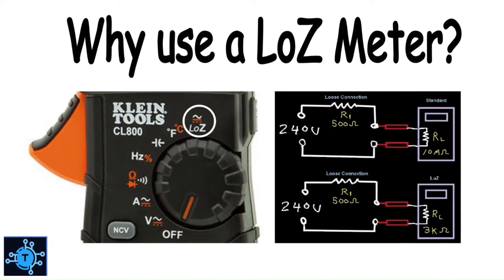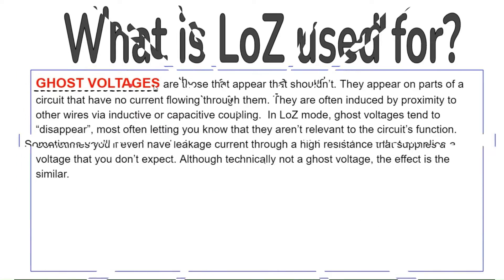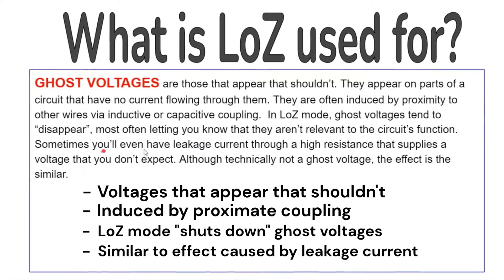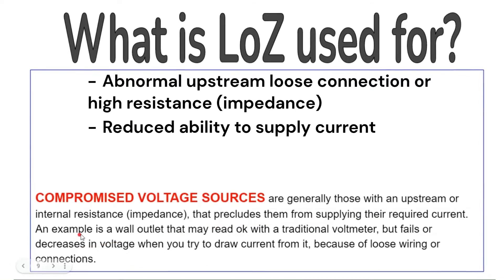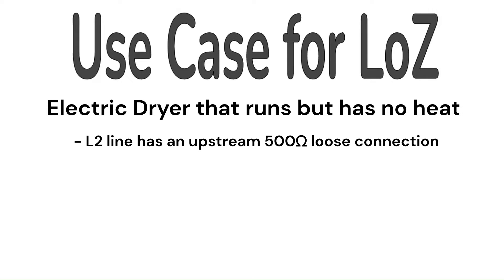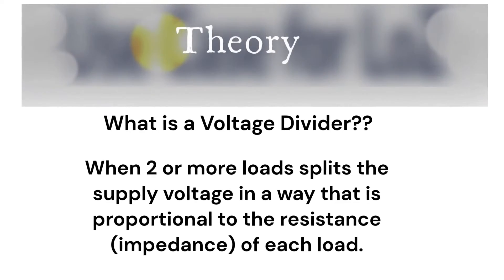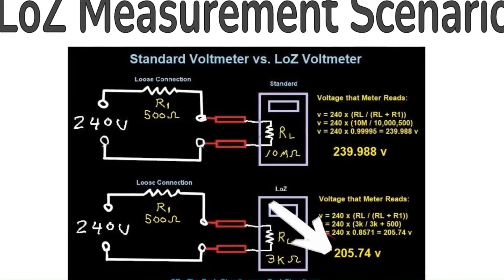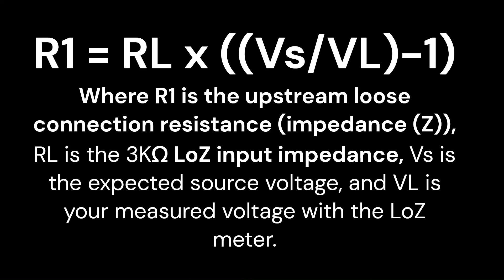#63 - Why use a LoZ Meter?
Using a LoZ meter, such as the Klein CL800, you can easily detect ghost voltages and compromised voltage sources. What are ghost voltages and compromised voltage sources? Link to multimeter .